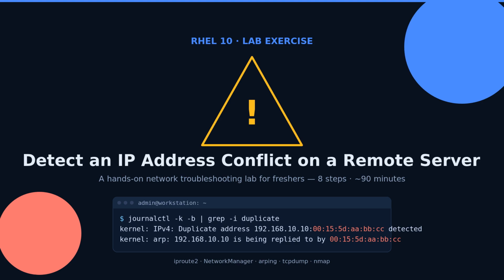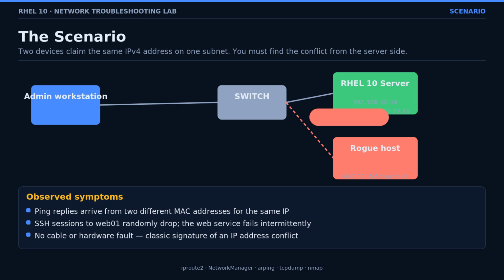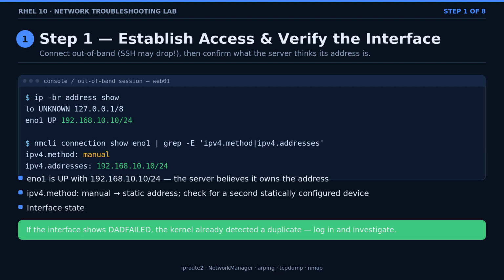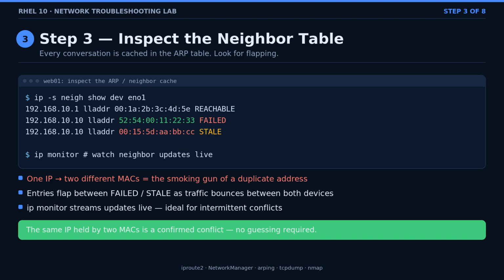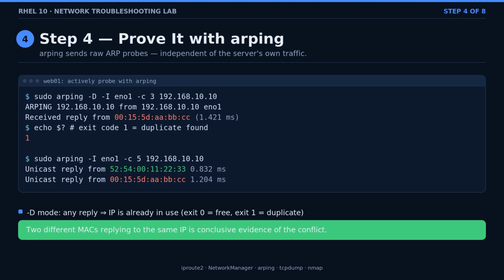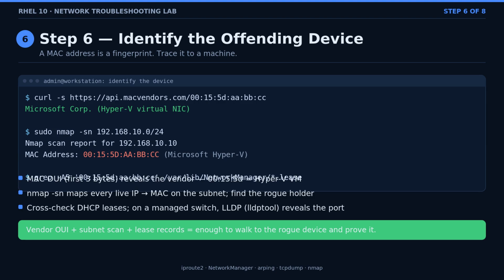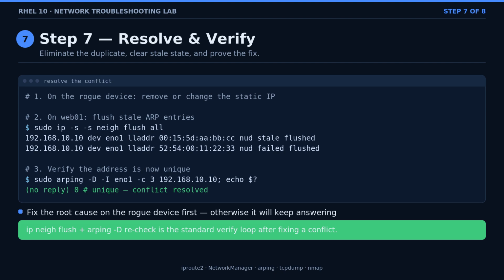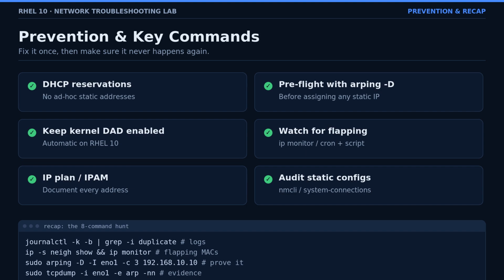Linux Training - Detect IP address conflict on remote server